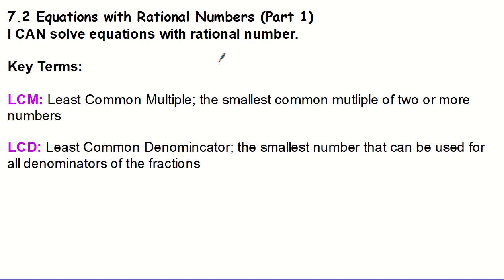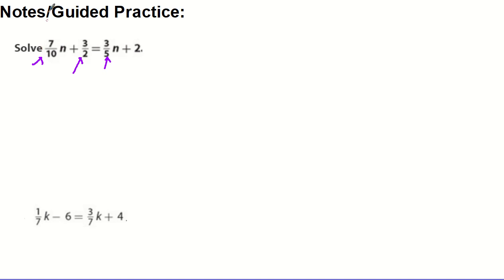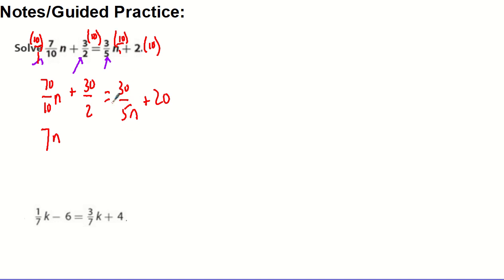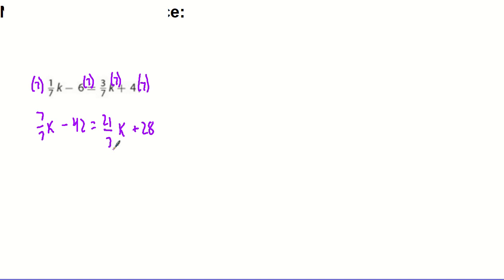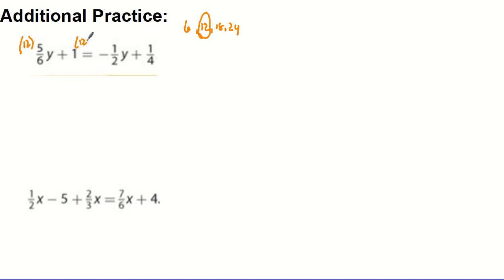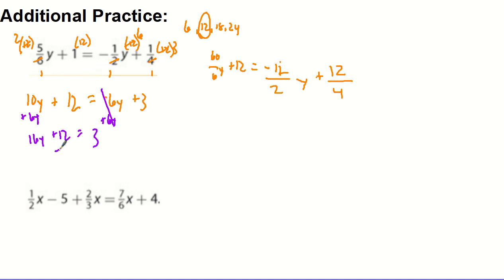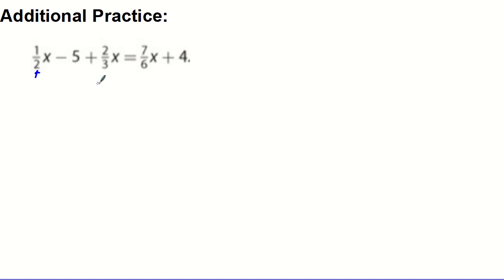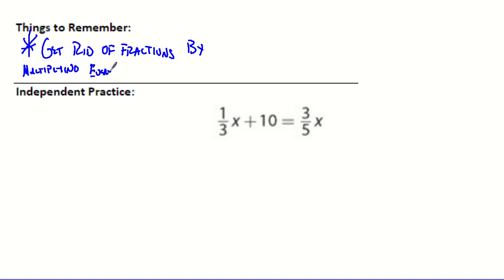7.2 (Part 1) Equations with Rational Numbers